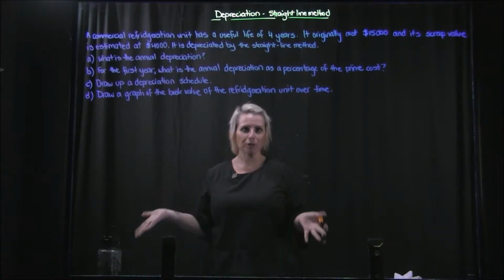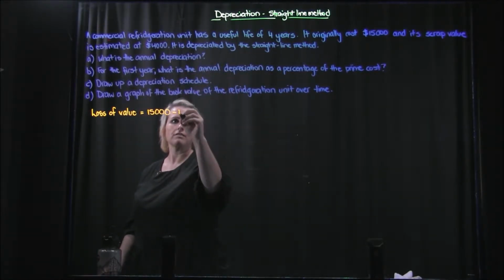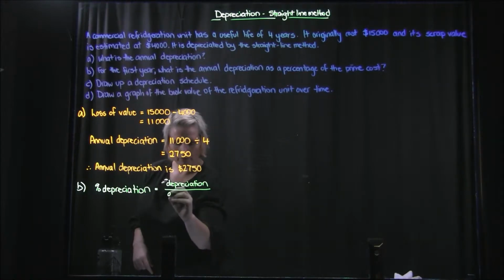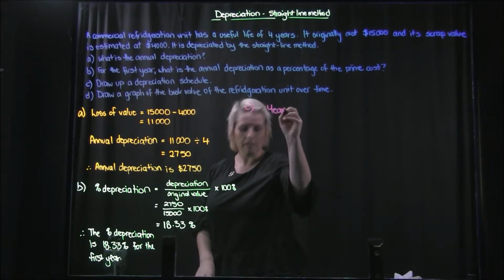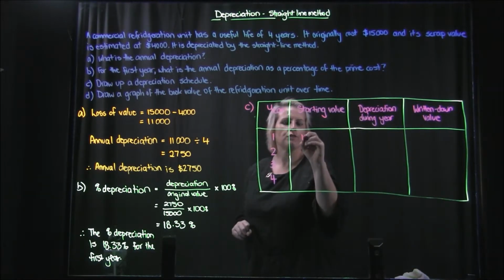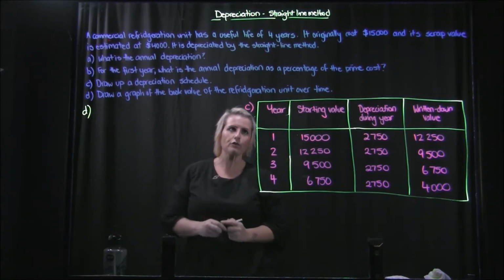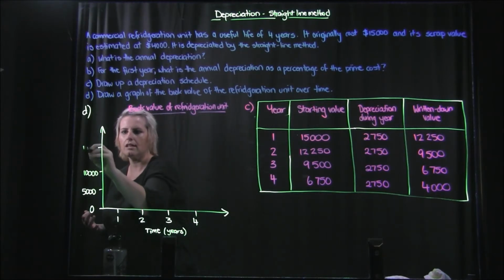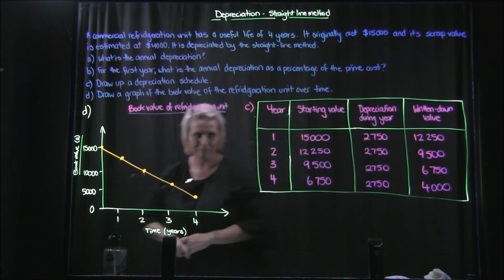Depreciation Straight Line